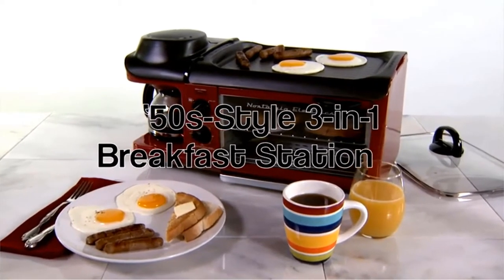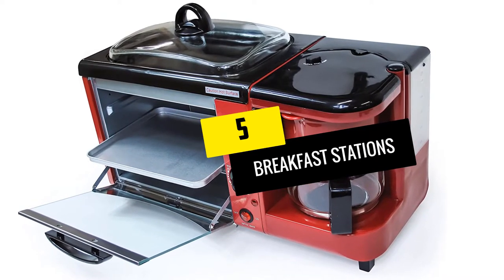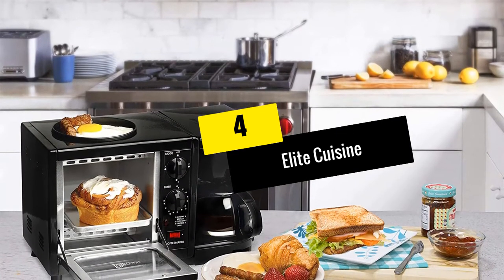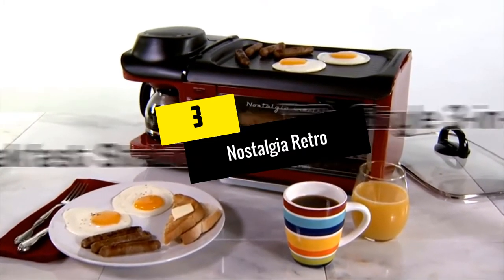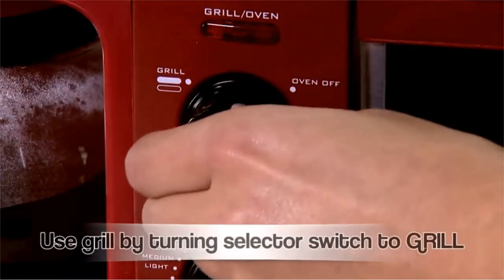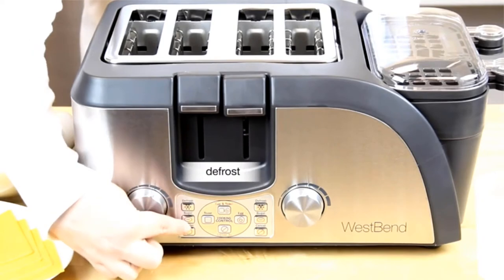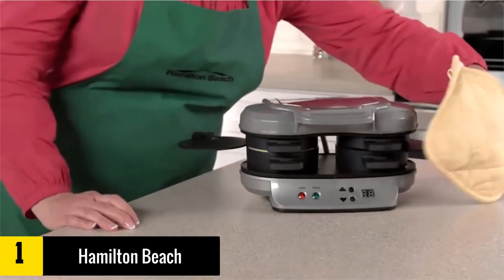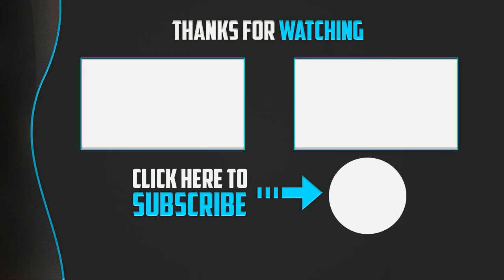Top 5 Best Breakfast Stations in 2020 For Smart Breakfast at Home, Stay Home-Stay Safe.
▶️ The Top 5 BEST BREAKFAST STATIONS IN 2020 We recommended  In This video

▶️ 5.Courant CBH-4601R 3-in-1 Breakfast Hub.

▶️ 4.Elite Cuisine EBK-200B Breakfast Station.

▶️ 3.Nostalgia Retro 3-in-1 Breakfast Station.

▶️ 2.West Bend Toaster Breakfast Station.

▶️ 1.Hamilton Beach 25490A Breakfast Sandwich Maker.